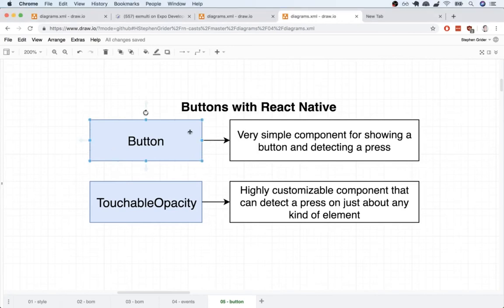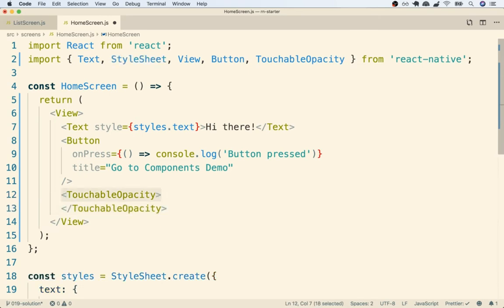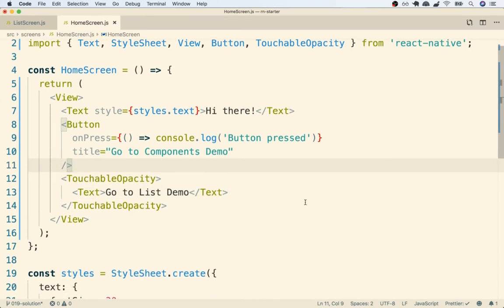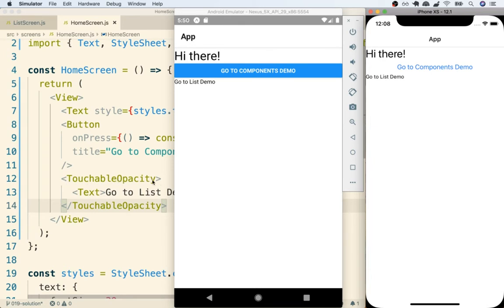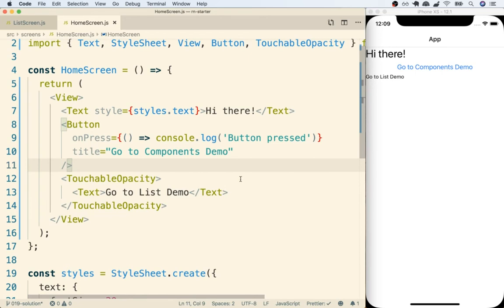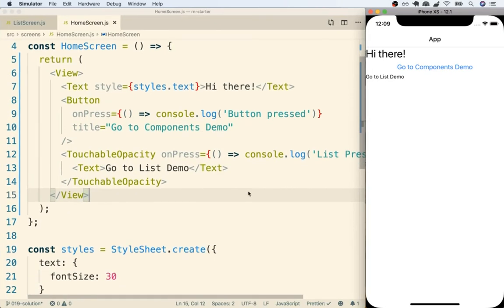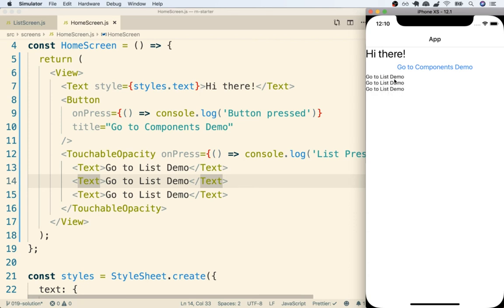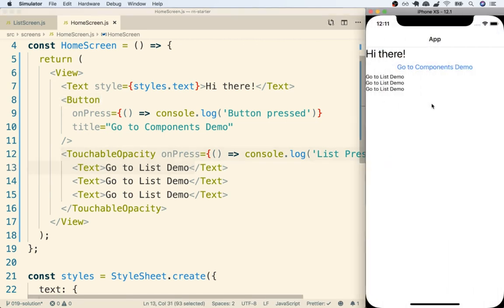3 Touchable Opacity in Action